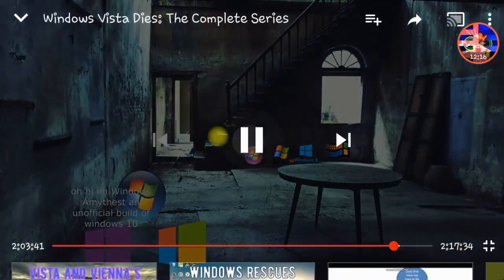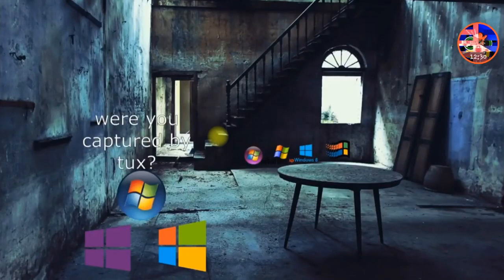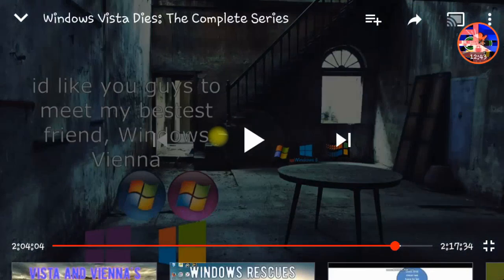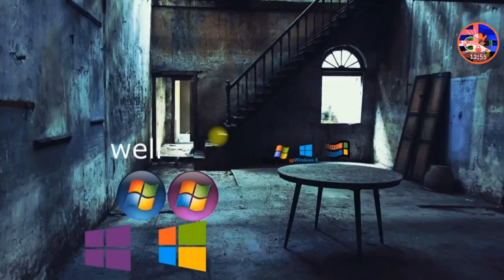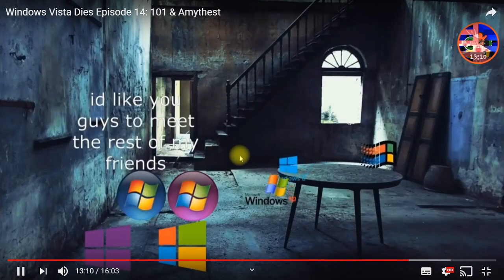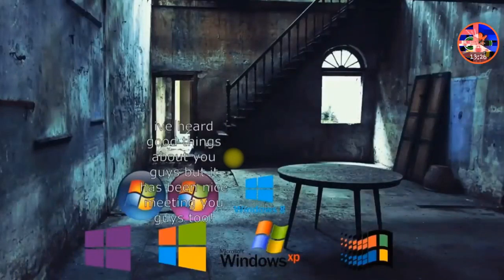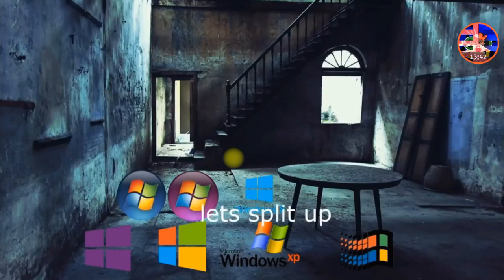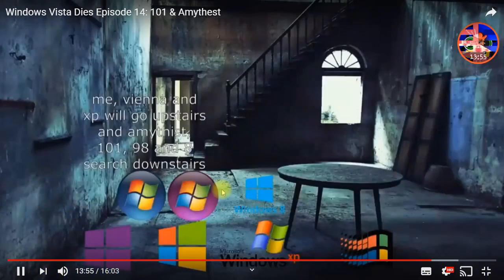My Videos Have Been Stolen Part 4